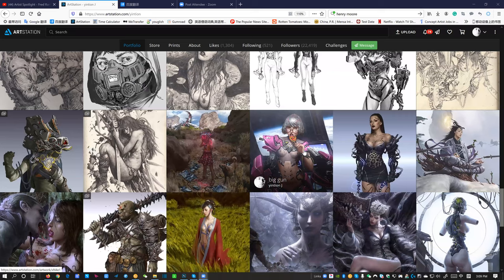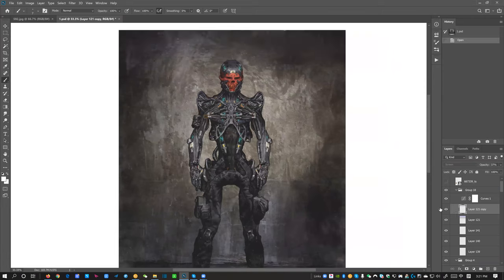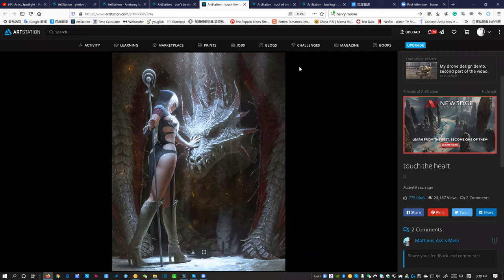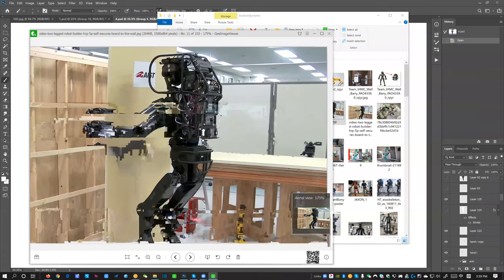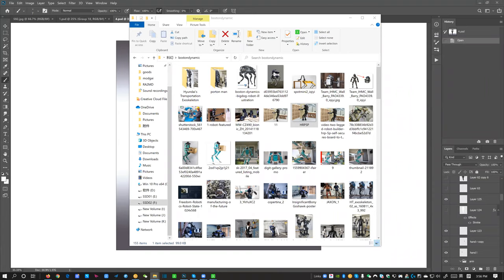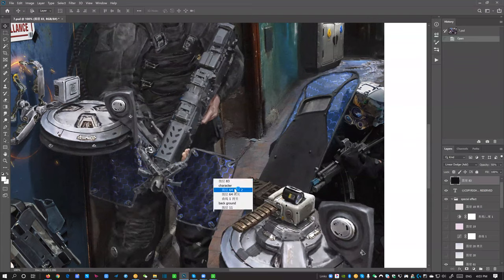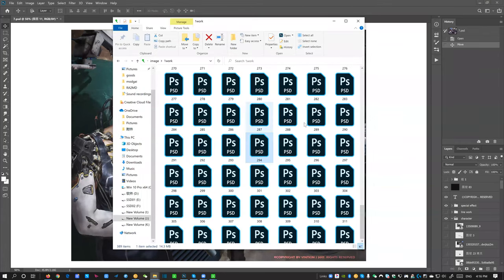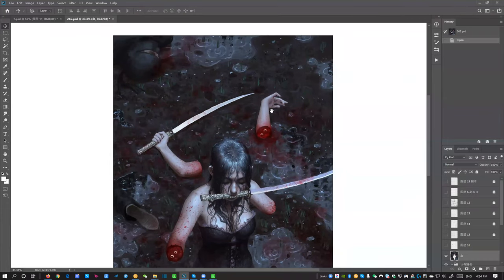Artist Spotlight Interview - Yintion J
Interview with the awesome Yintion J. Had a great time with him, really fantastic and deep chat!